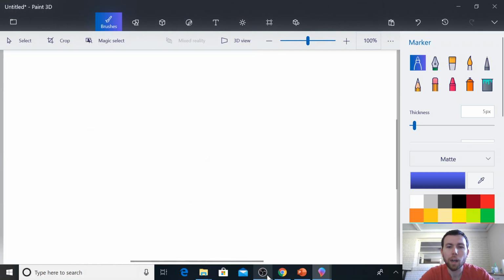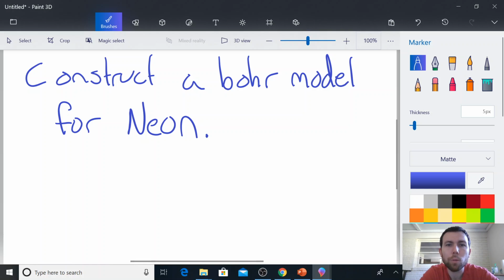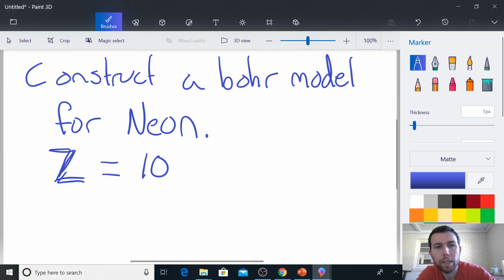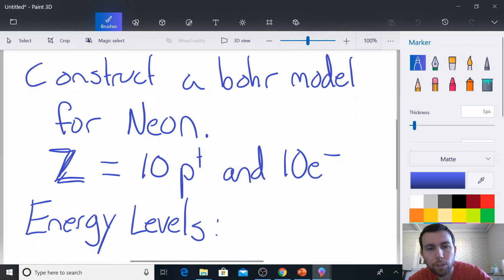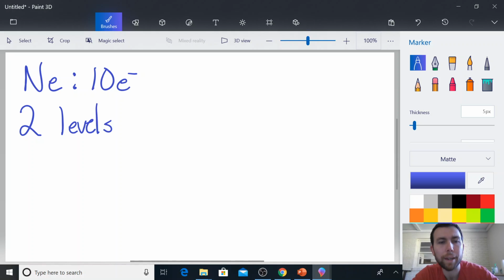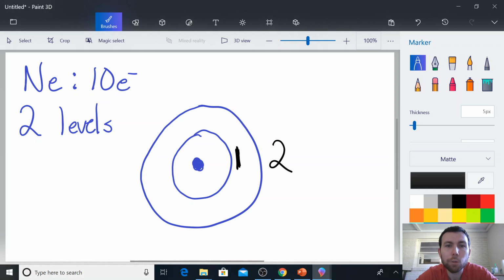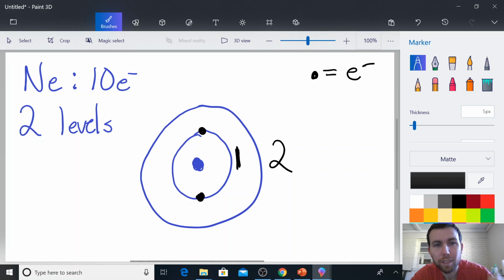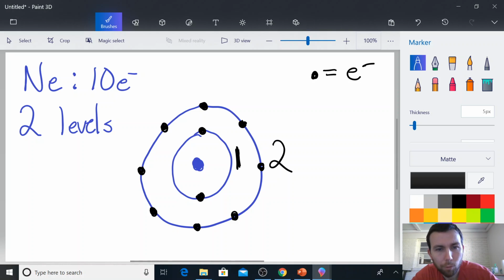Neon Bohr Model Example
Example of how to correctly draw a Bohr diagram for an element.